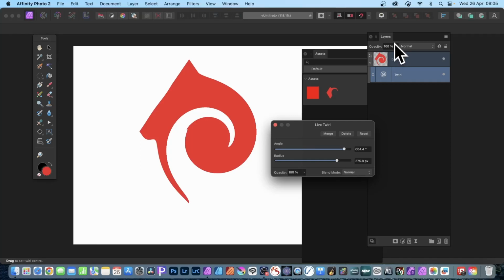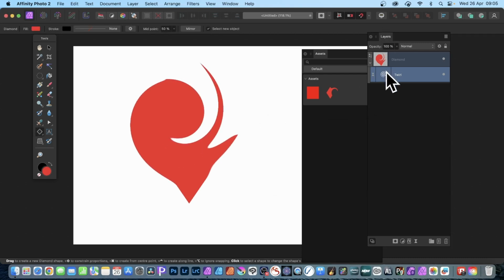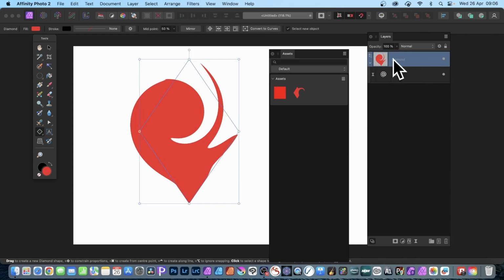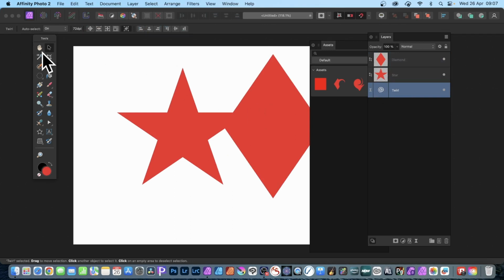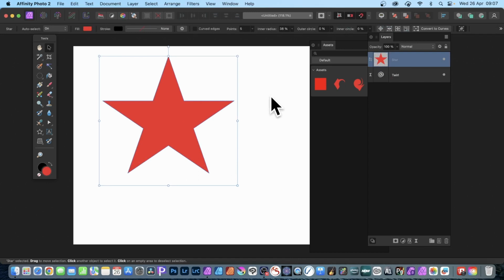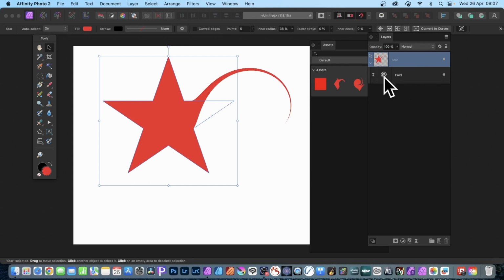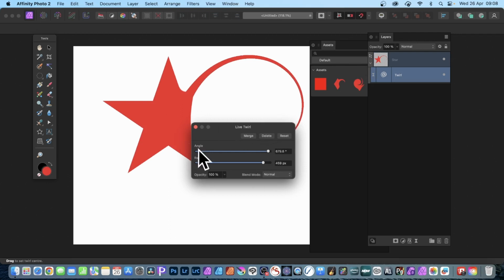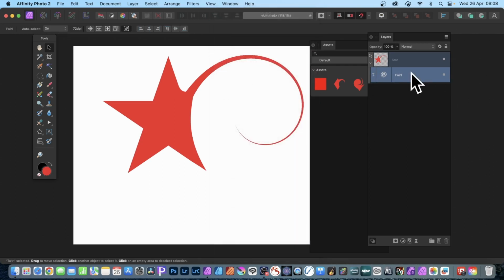Affinity Photo: How To Use Live Layer Filters And Presets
How to store away a live effect as a preset for future use in Affinity Photo - how to reuse assets for future use and then apply them to other layers so effects such as lighting or twirls can be added again and again.